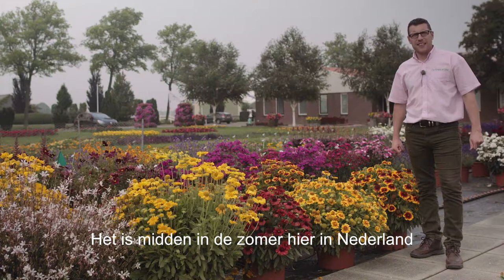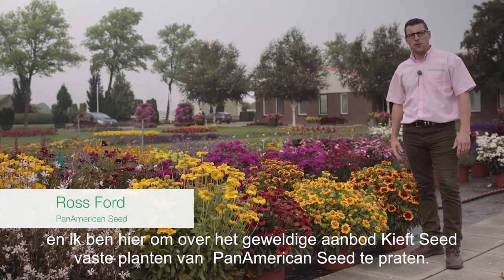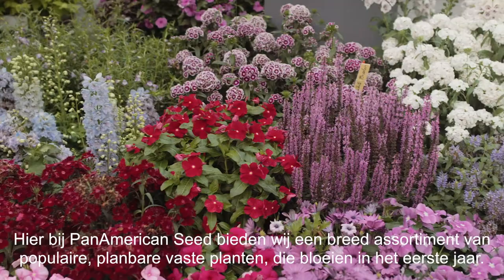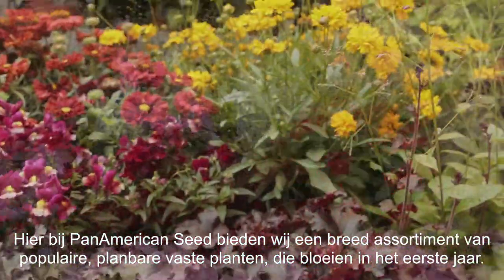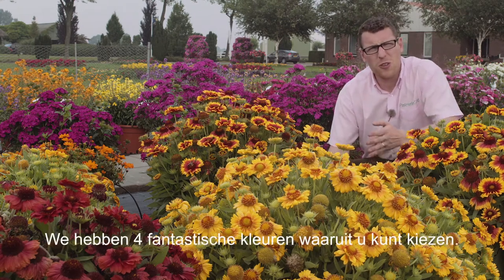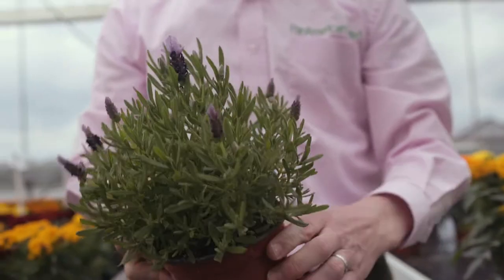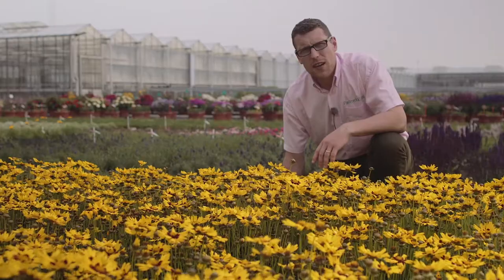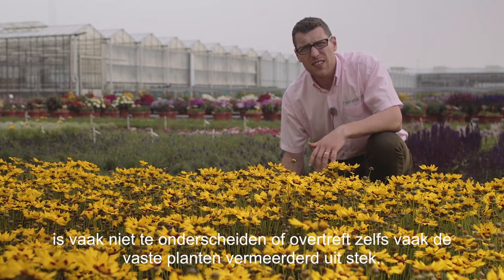Kieft Seed Perennials from PanAmerican Seed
Kieft Seed has a wonderful range of popular, programmable first-year flowering perennials. See our full assortment at our website.